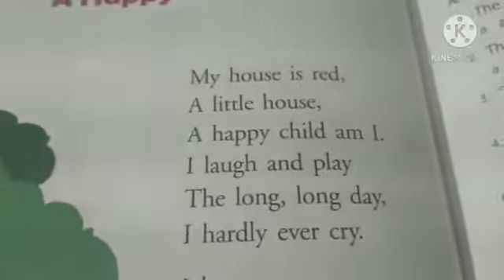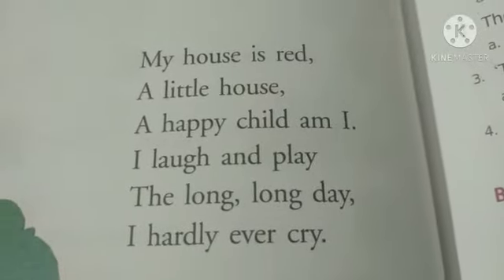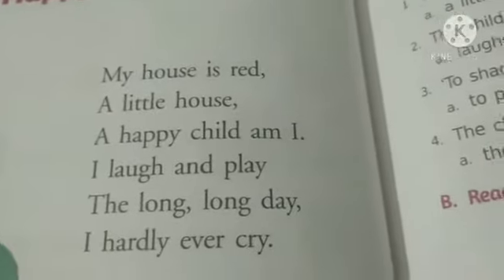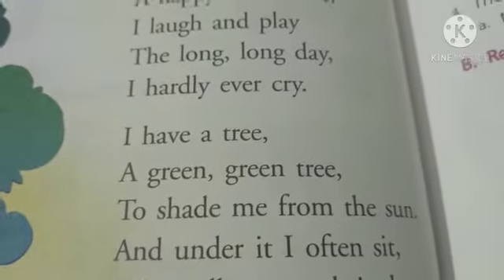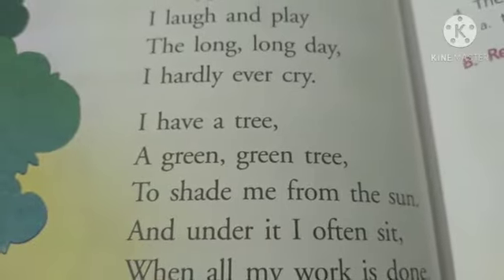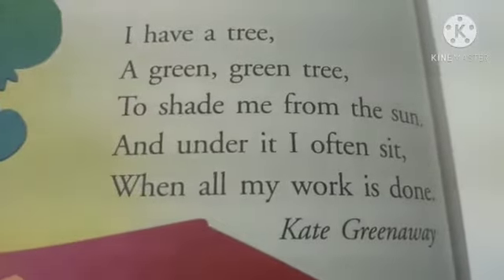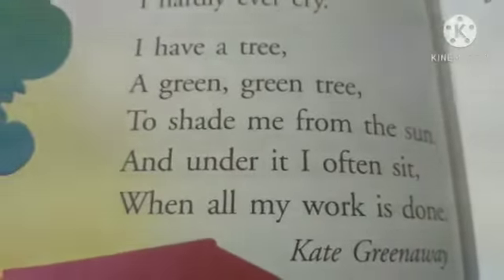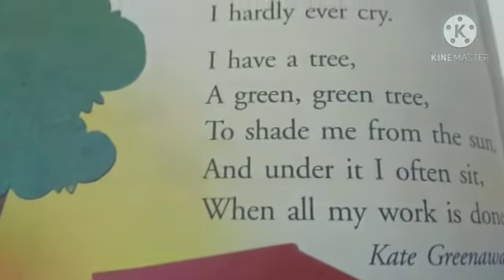I STD ENGLISH 19.1.21